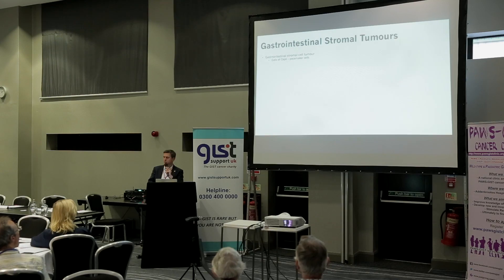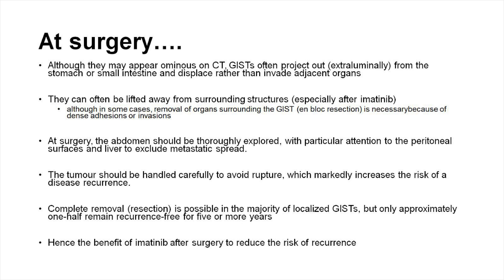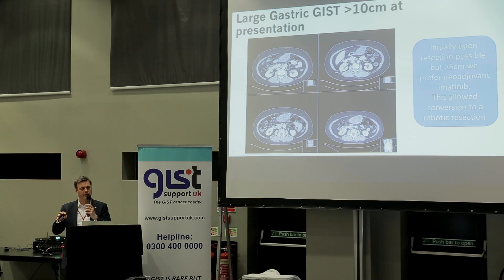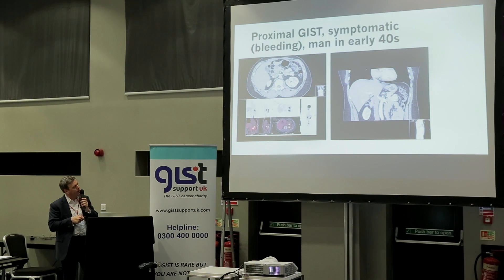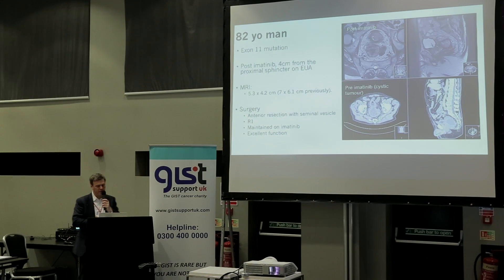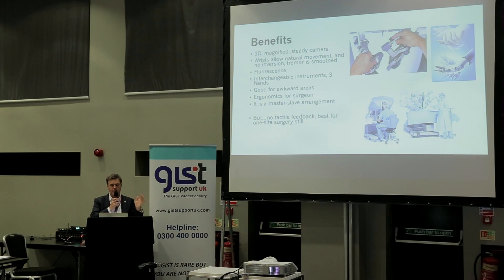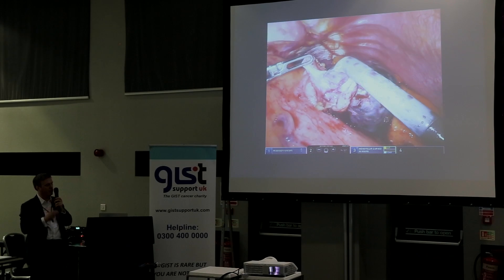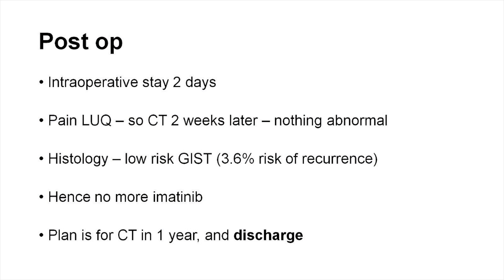GIST Support UK - New Surgical Tech - Myles Smith, Oct 2018, Manchester